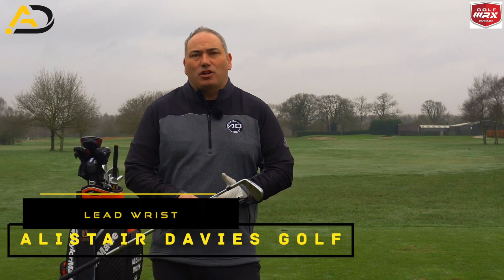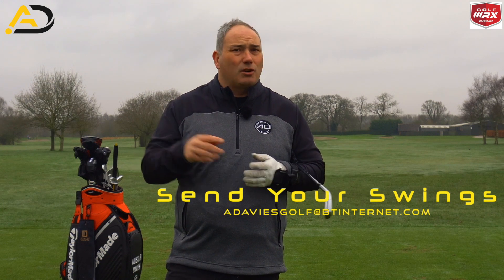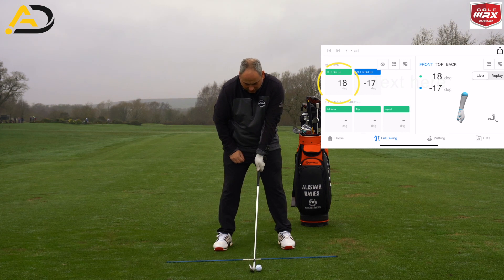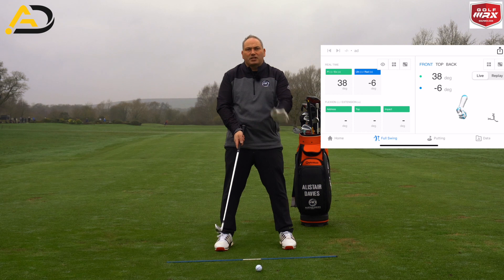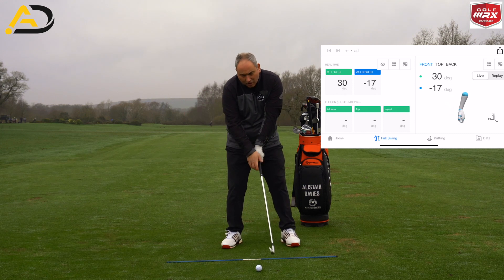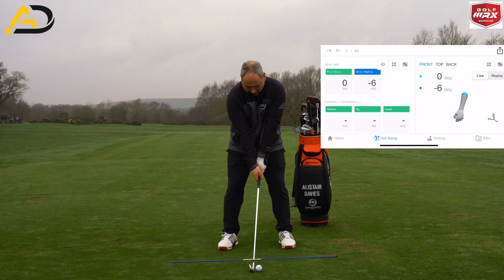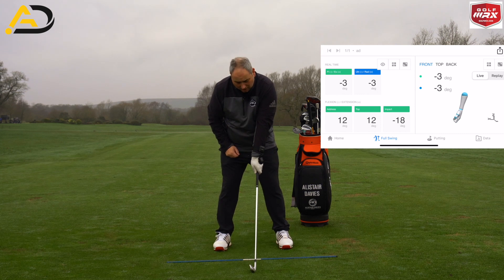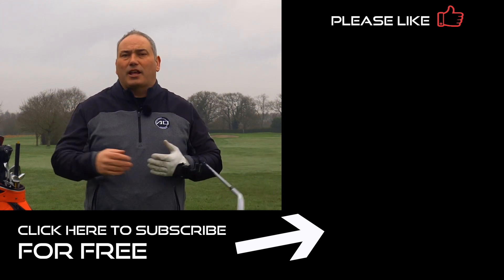The Lead Wrist In The Golf Swing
The Lead Wrist In The Golf Swing - . Alistair Davies golf shares with you how to the lead wrist moves through the golf swing. He looks at the pattern that it should take. He uses hackmotion to demonstrate the numbers of flexion and extension it travels through.